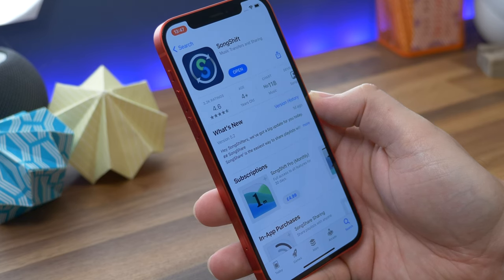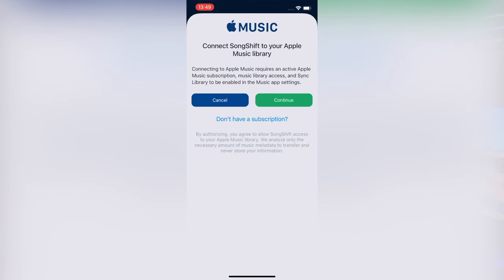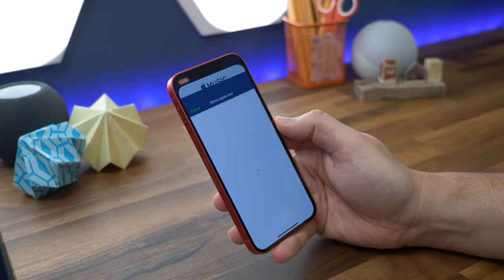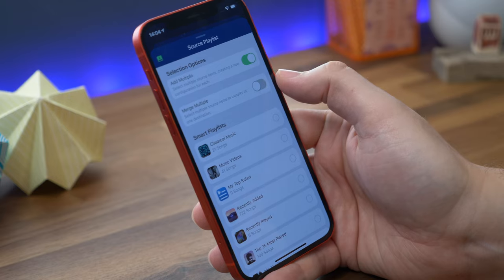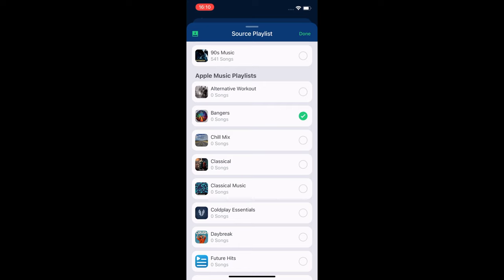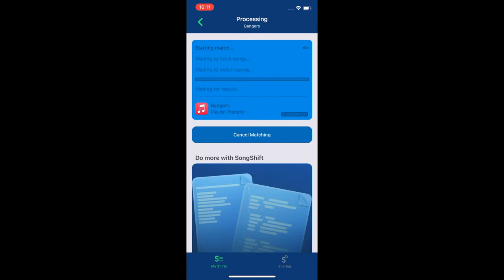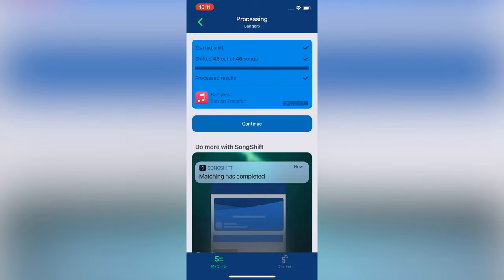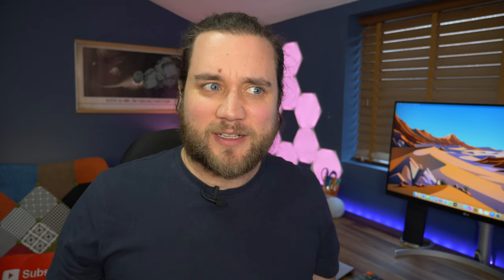How to transfer Apple Music playlists to Spotify: or the other way around!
If you want to transfer your playlists and songs from Apple Music to Spotify, thankfully, there's an app that lets you do that. In fact, it can do the other way around, or transfer between a number of different popular services like Tidal, YouTube Music, Pandora and other.